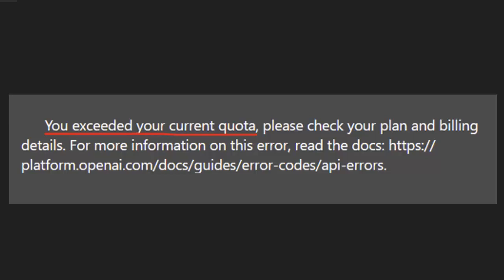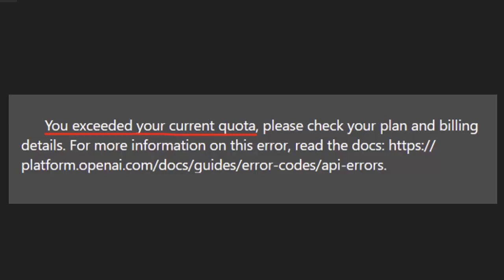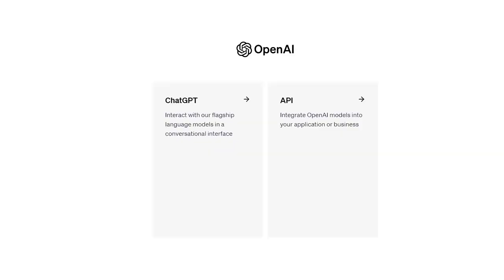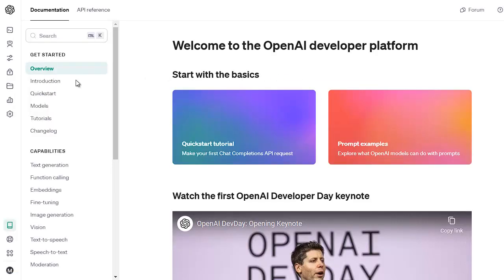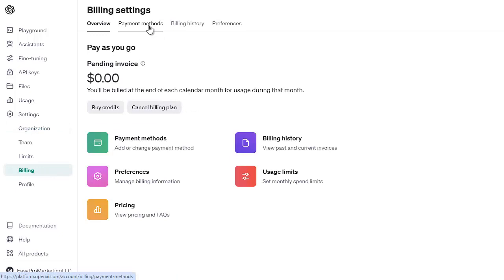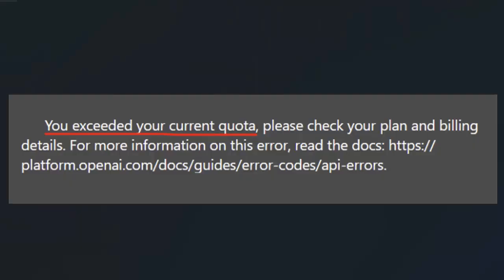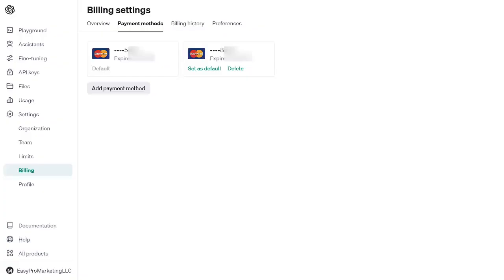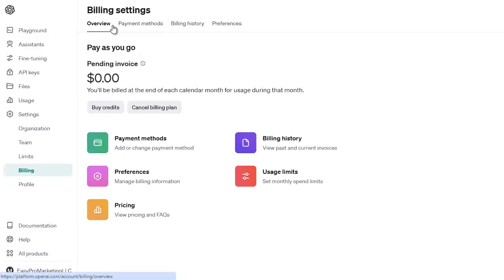You Exceeded Your Current Quota Error - How To Fix this ChatGPT API Error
Don't panic, it's an easy fix, it's probably happened because you're trying to use the V4 API but haven't spent enough on using the API to get access to v4.

The solution is simple, watch this video to see how to fix it.

If you'd like to replay this video on You Exceeded Your Current Quota Error - How To Fix this ChatGPT API Error -